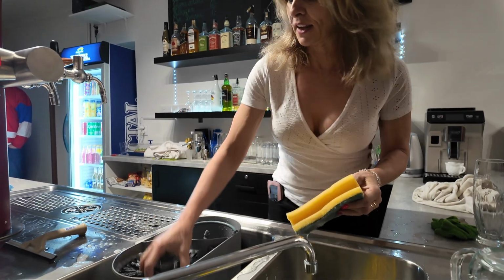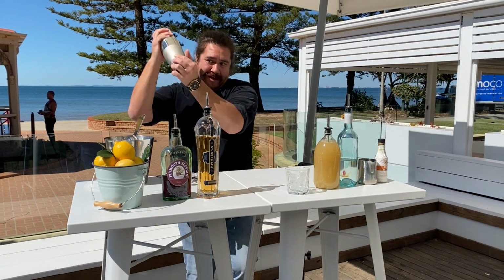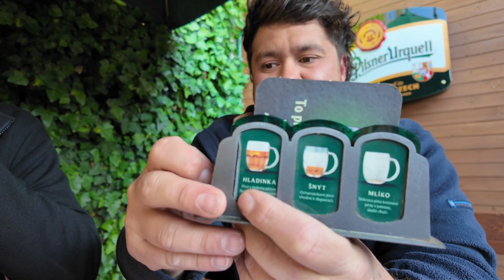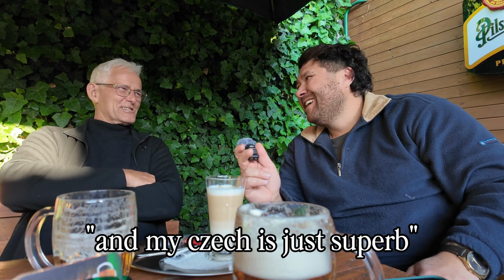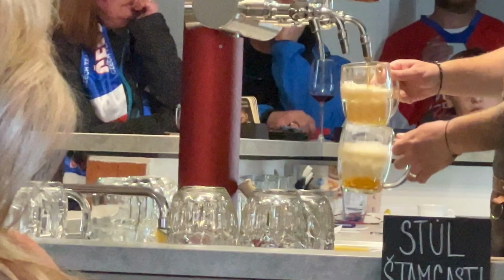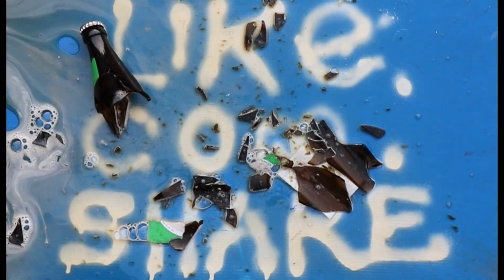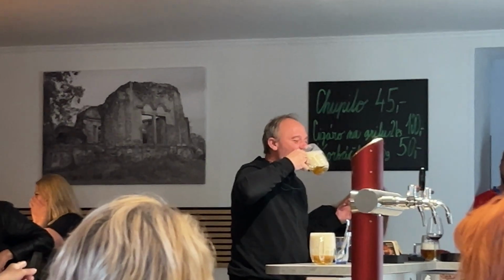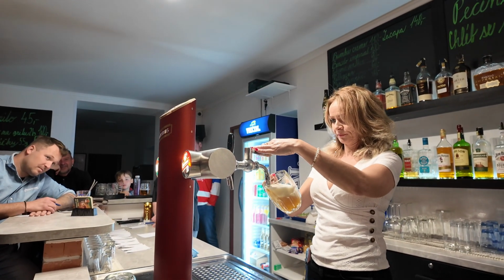how to pour the PERFECT Czech beer FT: Four Roses Bar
this was one competition I thought I could win